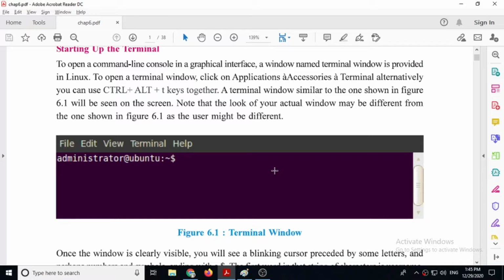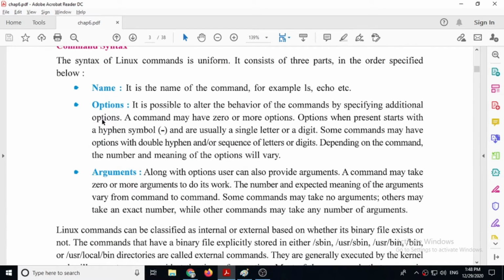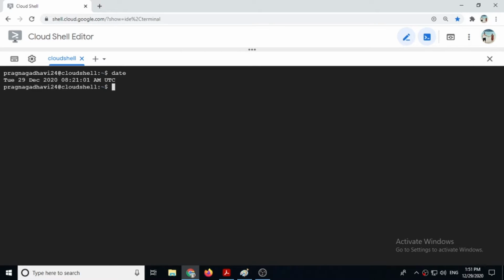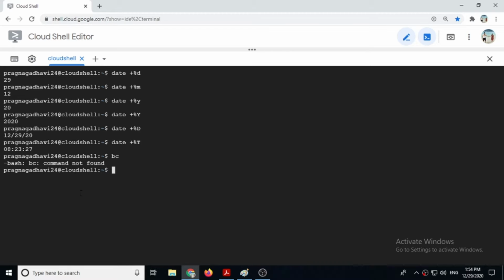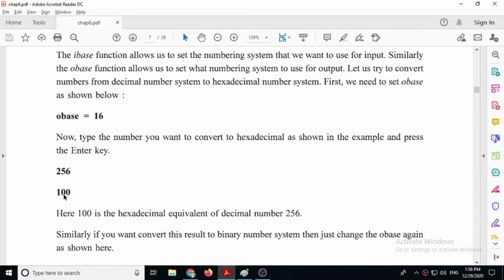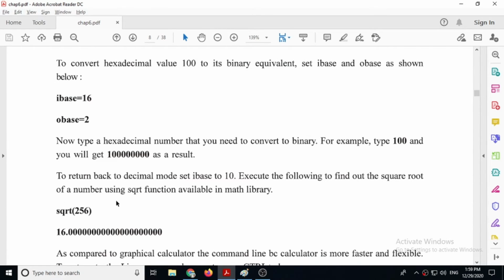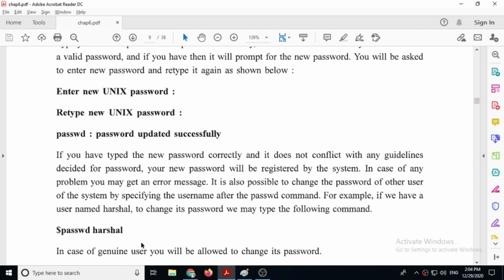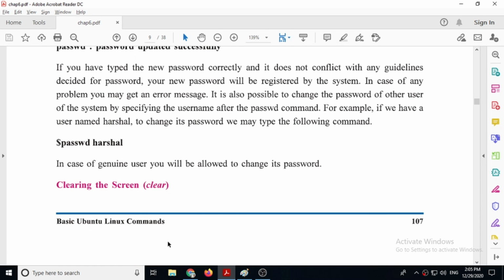Basic Ubuntu Linux command Part 3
Learning Operating System
Open source operating system linux
Linux operating system command line interface.